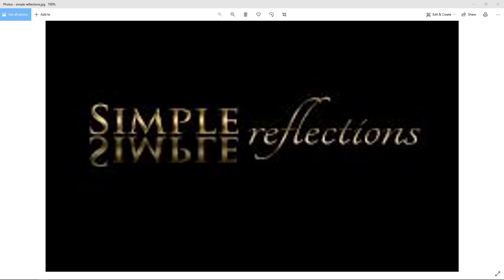SRC Season 2 Podcast 1 A brief compendia of bible truth Archibald Alexander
Season 2 podcast 1 for Simple Reflections of Christianity with Remy the computer animated show host.